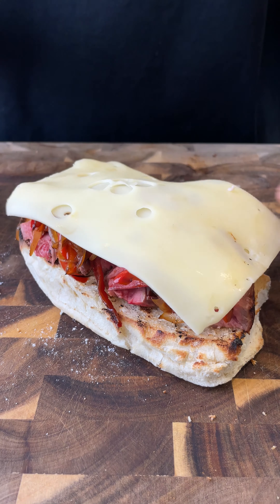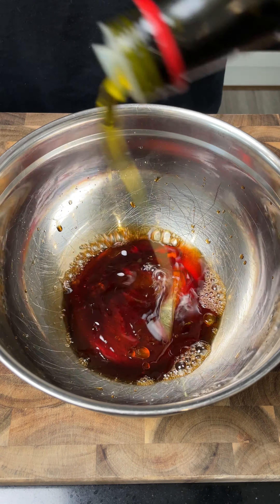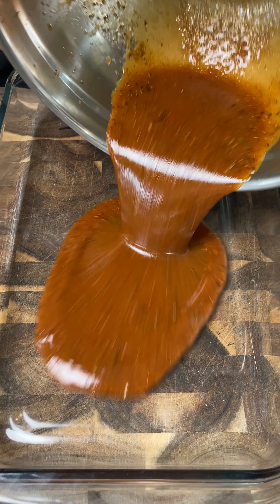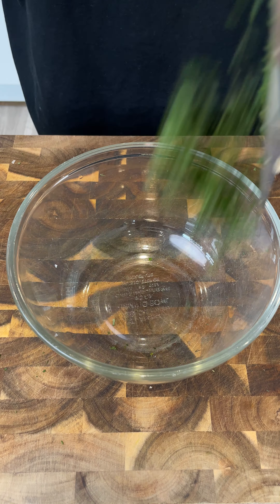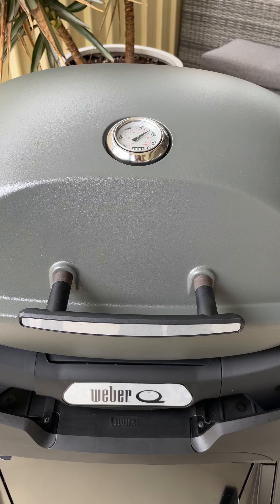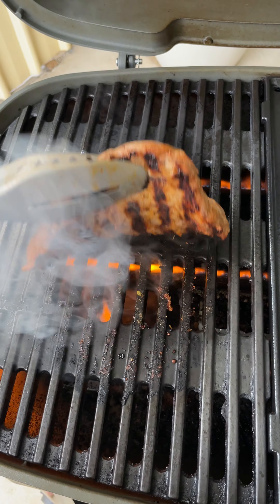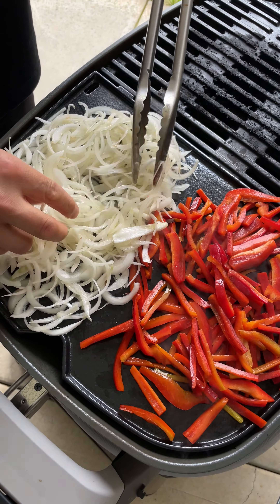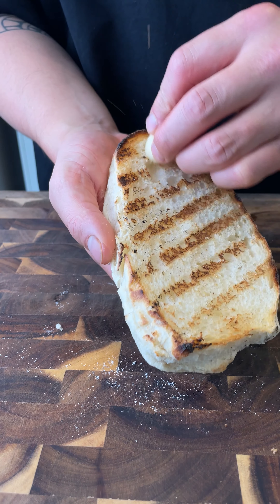The BEST Steak and Chimichurri Sandwich Recipe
Ingredients:
250-300g Skirt steak
1/3 cup olive oil
2 tbsp light soy sauce
1 tbsp dijon mustard
¼ cup red wine vinegar
Pinch of salt
2 tbsp Weber steak seasoning

1 red capsicum (sliced)
1 white onion (sliced)
Swiss cheese slices
Ciabatta rolls

Chimichurri Sauce:

1 bunch of flat-leaf parsley (chopped)
2 tbsp fresh oregano (chopped)
2 tbsp red wine vinegar
½ cup olive oil
Pinch of salt
⅓ white onion (finely diced)
2 small chillis or 1 large chilli (deseeded, serrano, cayenne)
A few twists of cracked black pepper
1 clove of garlic (minced)

Method:

In a bowl, whisk together olive oil, soy sauce, dijon mustard,cup red wine vinegar, salt, & Weber steak seasoning.

Place the skirt steak in a shallow dish, & pour the marinade over the steak.

Cover & marinate in the refrigerator for at least 30 minutes.

In a bowl, combine the chopped parsley, oregano, minced garlic, diced white onion, & chilli.

Add red wine vinegar, olive oil, a pinch of salt, & cracked black pepper.

Mix well, cover, & let the flavours come together while you prepare the rest of the sandwich

Preheat your Weber BBQ for 15 minutes

Remove the steak from the marinade and grill for about 2-3 minutes per side on high heat or adjust the time to your desired doneness. Or until internal temp hit 54 degrees (Medium Rare)

Once cooked, transfer the steak to a cutting board and let it rest for a few minutes.

While the steak rests, grill the sliced red capsicum and white onion until they're slightly softened and caramelised

Slice the ciabatta rolls in half, and lightly toast them on the grill. When they come off the grill slice a garlic clove in half then rub onto the base of the bread for some flavour.

Slice the grilled steak thinly against the grain & place it on top of the ciabatta roll

Add the grilled red capsicum and onion slices on top of the steak.

Layer Swiss cheese on-top of the veggies then place under a grill to melt or use a blowtorch

Once melted drizzle a generous amount of chimichurri sauce over the ingredients.

And to finish Top with the other half of the ciabatta roll.